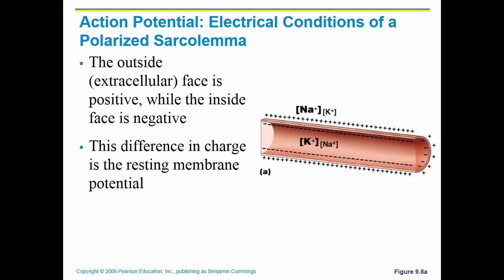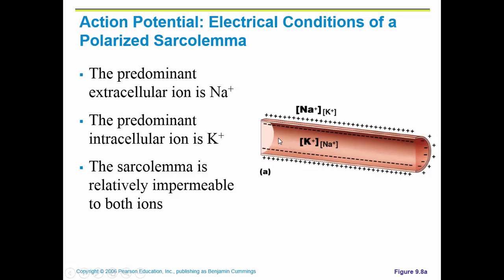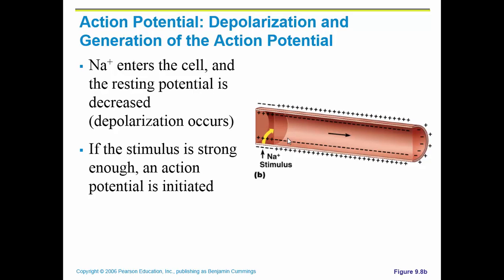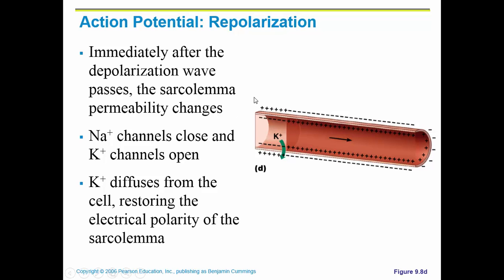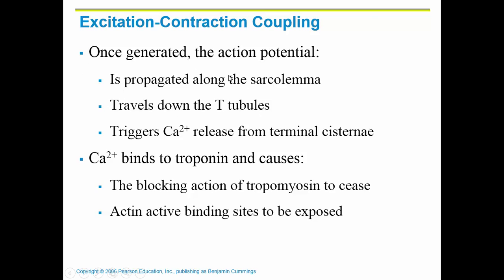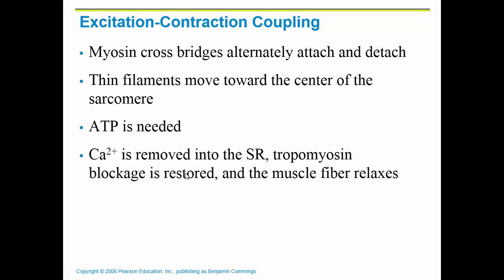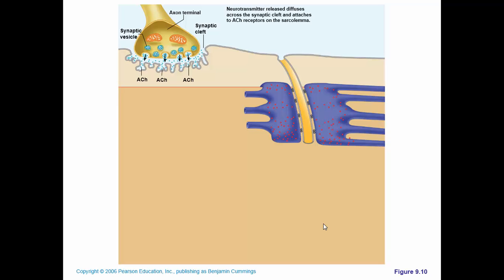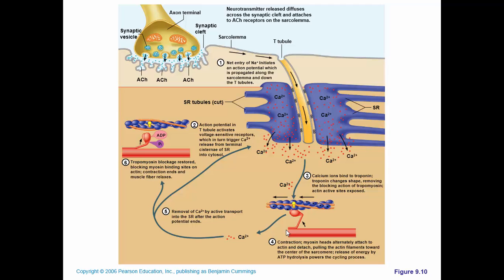Ch. 9 Lecture #4